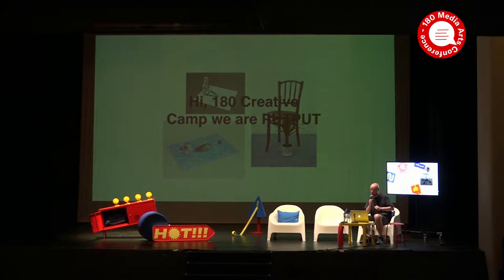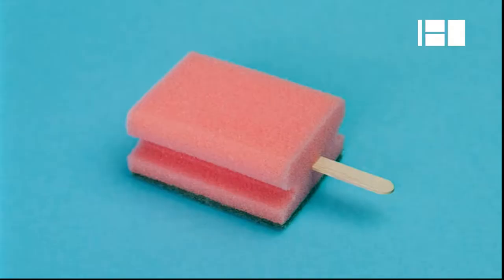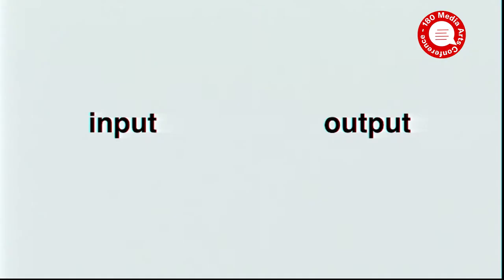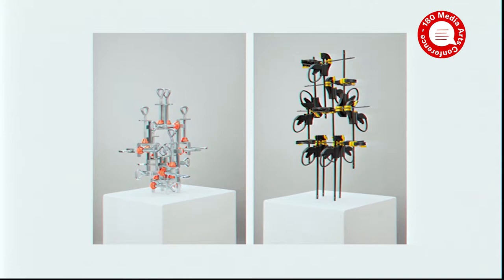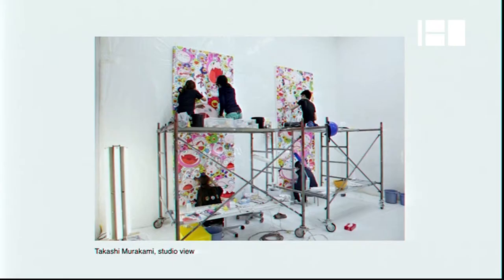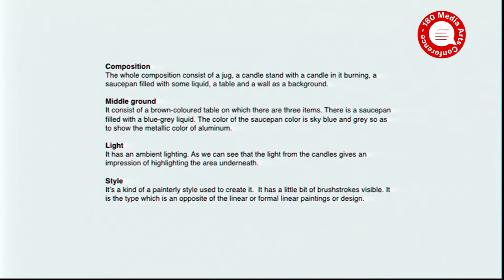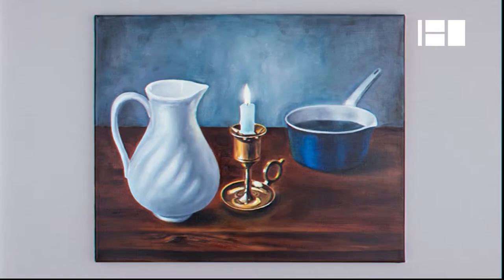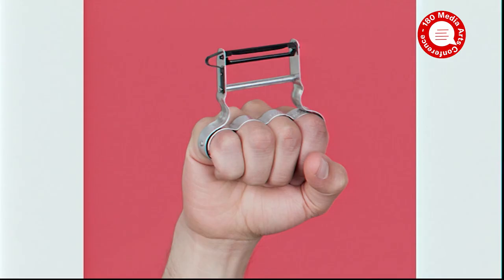Ulrik Martin Larsen (PUTPUT) at 180 Media Arts Conference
180 Creative Camp 2017 begun with 180 Media Arts Conference - a place where some creative minds joined to discuss the universe of screen based projects.